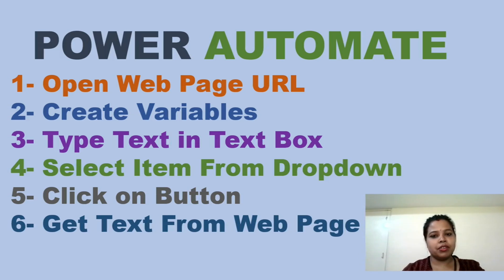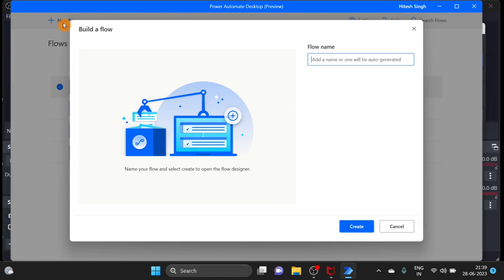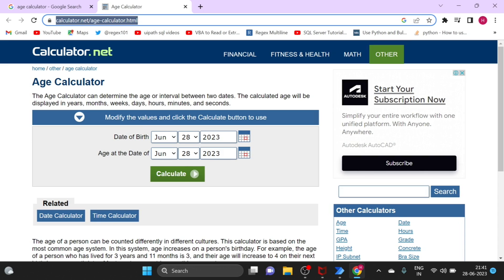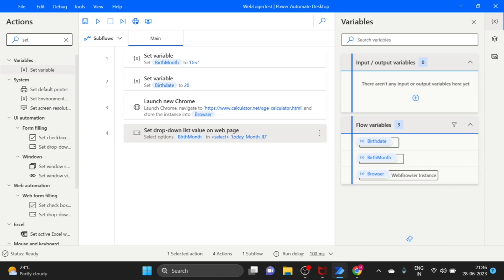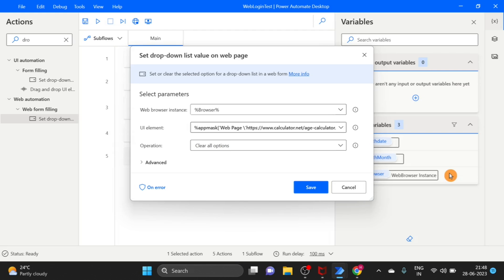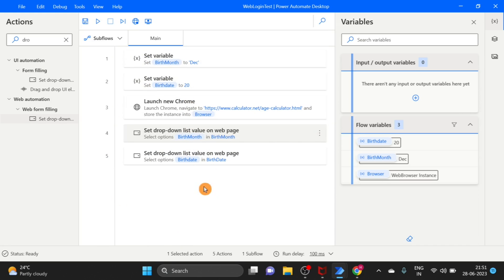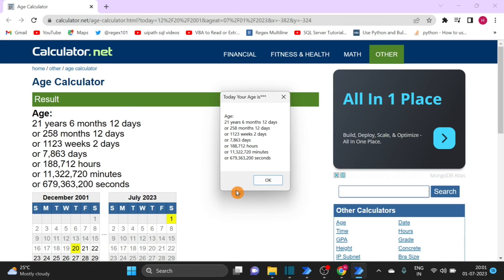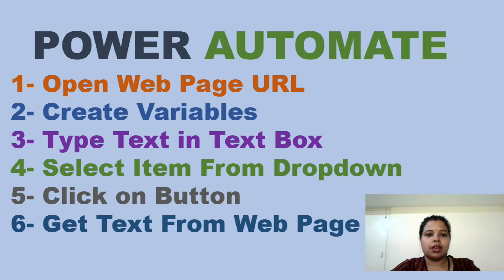Power Automate CLICK, Type, Copy Data | Select from Dropdown, Power Automate Web Automation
00:00 Power Automate Basic Action
01:55 How to Open Web Page URL in power automate flow
02:30 How to Maximize Webpage in Power Automate
03:30 Power Automate How to Select from Drop Down
04:50 How to Create a Variable in Power Automate
08:50 Power Automate How to Type Text
10:10 Power Automate How to Click on Button